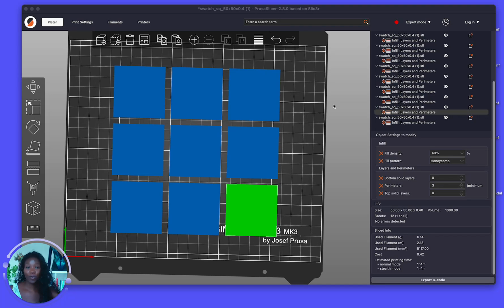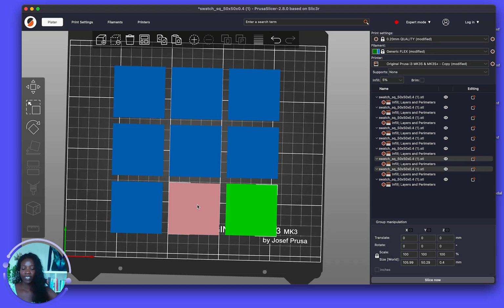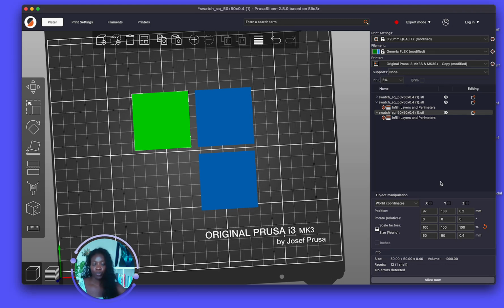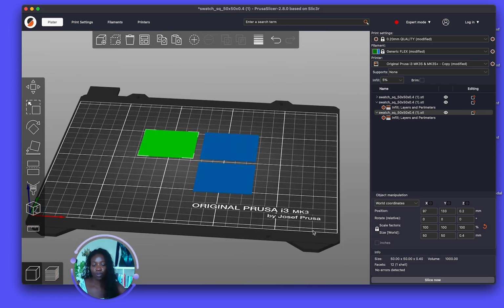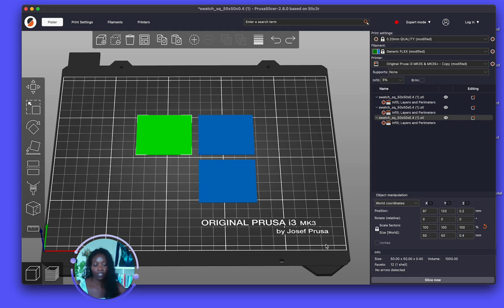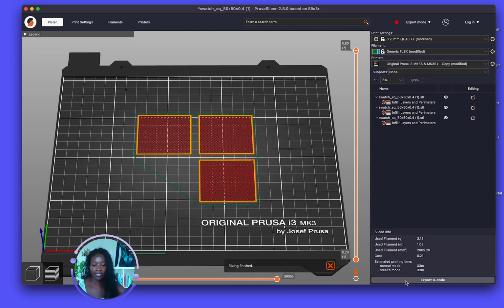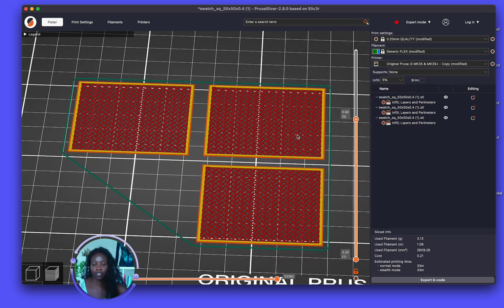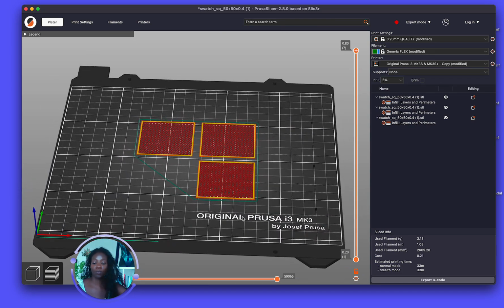22 – Understanding Thickness